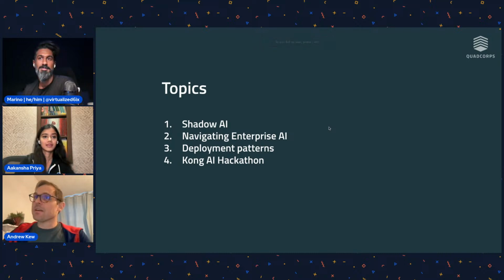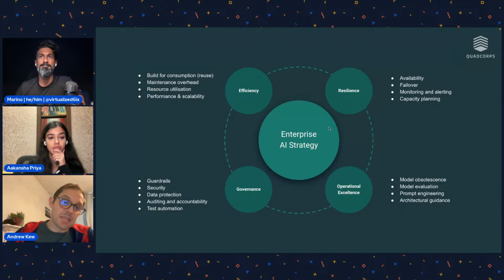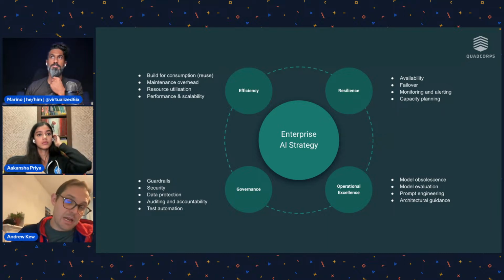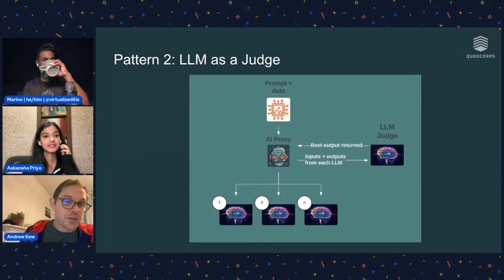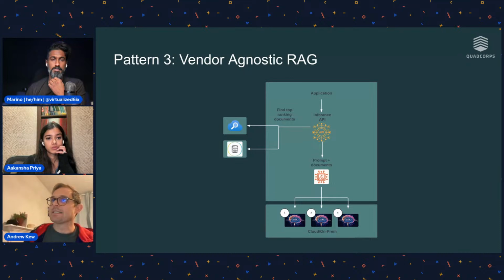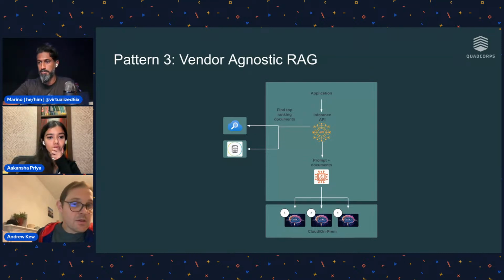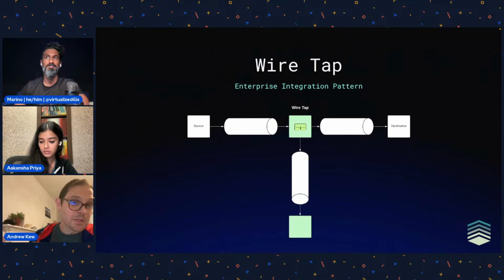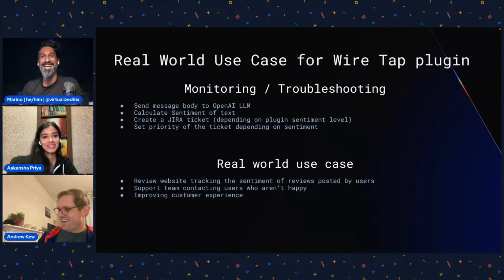#2. Enterprise AI Unplugged: Shadow AI, Governance, Deployment Patterns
🎊 Behind the Keyboard - End User Ops 🎊

Episode 2: Enterprise AI Unplugged: Shadow AI, Governance, Deployment Patterns

HOW LONG...has it been since we last streamed?!

In this next episode, we are joined by Enterprise Architect, Andrew Kew; Let's talk about AI.
- Shadow AI
- Navigating Enterprise AI
- Deployment patterns
- Governance
- Hackathons
- Kong AI Gateway

Join us 11/21/2024 @ 11AM EST | 4PM GMT | 9:30PM IST